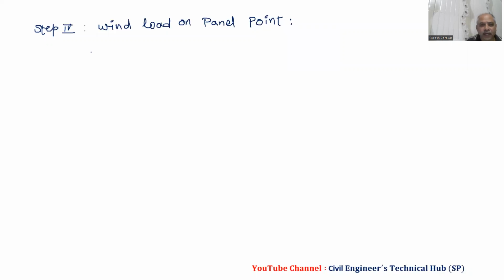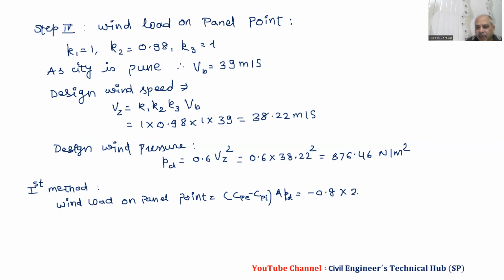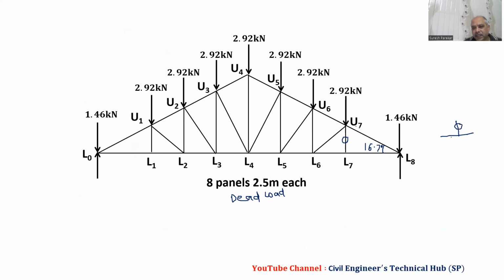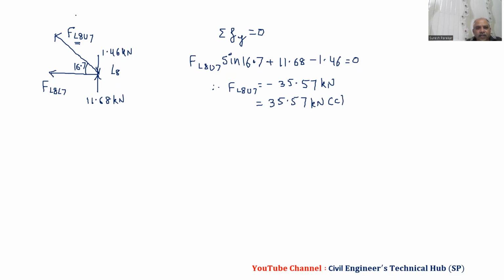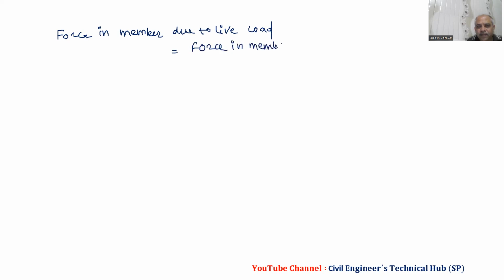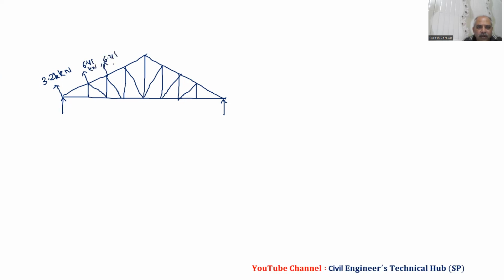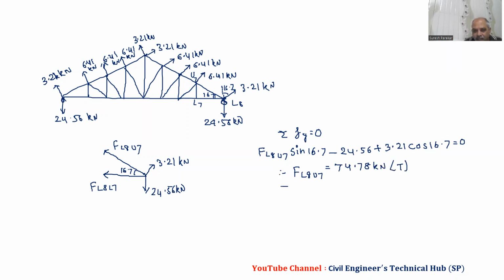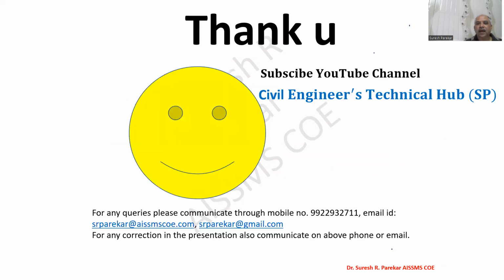Revision Lecture 15 : Wind load on Panel point and forces in members due to DL, LL and WL